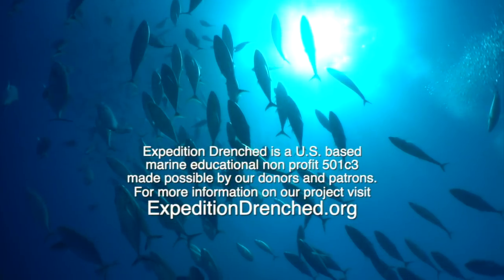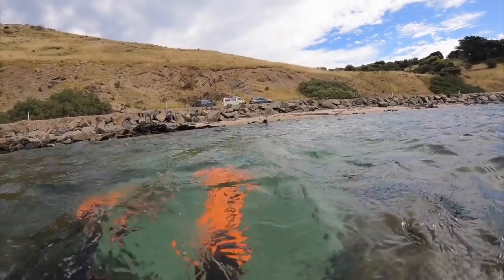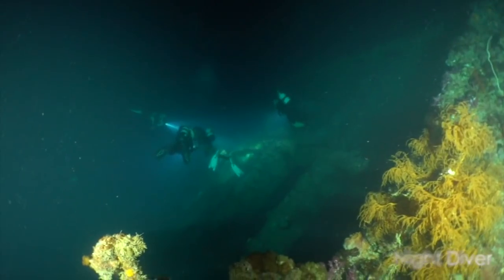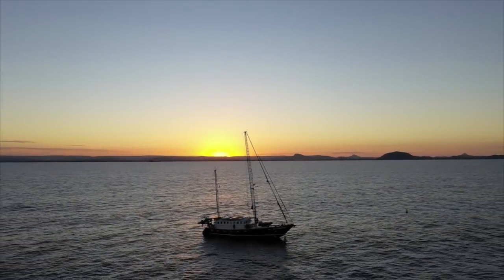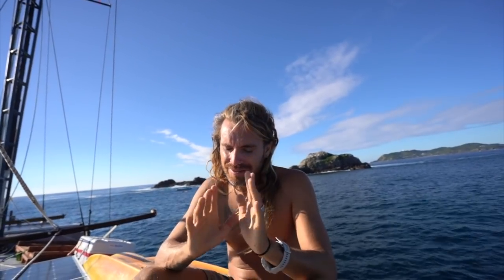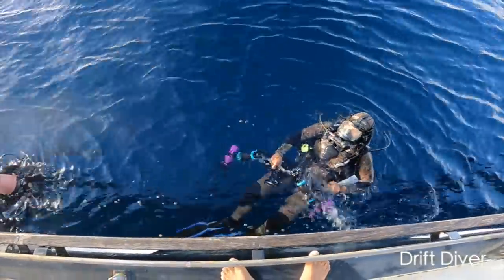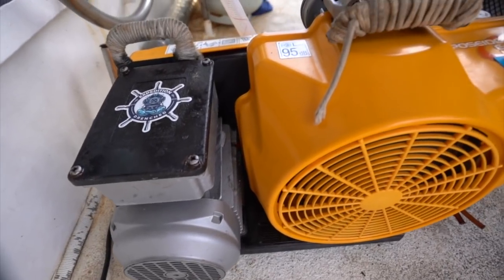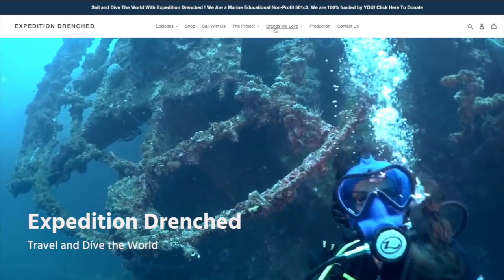Dare to DIVE where others Won't? Tips & Tricks for diving off the map!🦑 (Bonus Expedition Drenched)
This has been one of our most requested videos, I hope everyone learns at least 1 tip or trick from this video. If you've got others or advice to new divers share in the comments below :)
Edited by:  Amy @pastaforpresident

Expedition drenched is a U.S. based marine educational non profit 501c3 made possible by our donors and patrons.

Our goal in making these videos is to show the world all the amazing, beautiful, and strange inhabitants of the ocean in the hopes that we will all be inspired to protect it.

If you liked our video, keep watching them!
Thumbs Up!
Share us with all your favorite mermaids and mermen in your life!

Cameras we use:
Aerials: DJI Mavic
On Land: Sony A7iii, Sony AX-53, GoPro 7
Underwater: Sony A7iii in Nauticam Housing and Sony RX-100 in Nauticam Housing
Underwater Lighting: Keldan 8x Video Lights, Sola 2500 Video Light